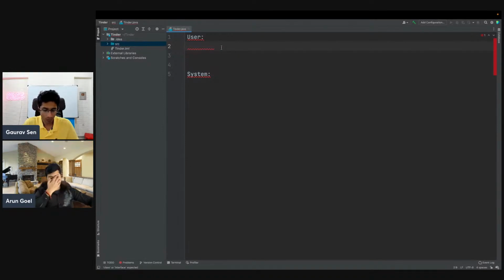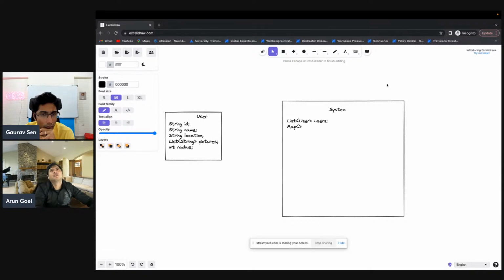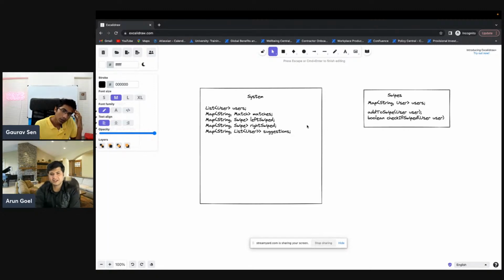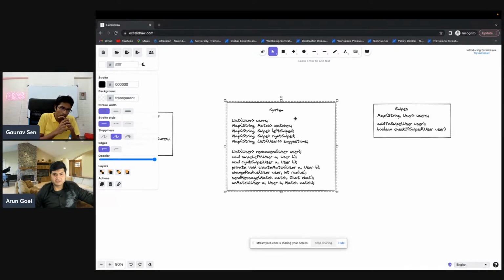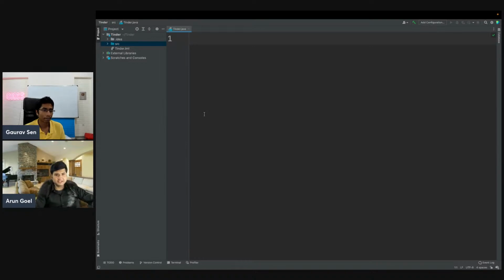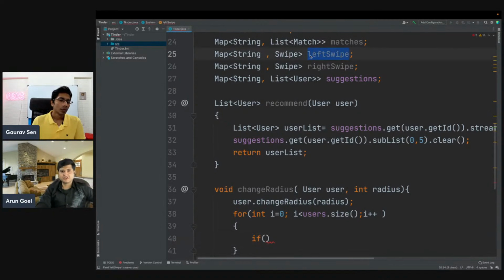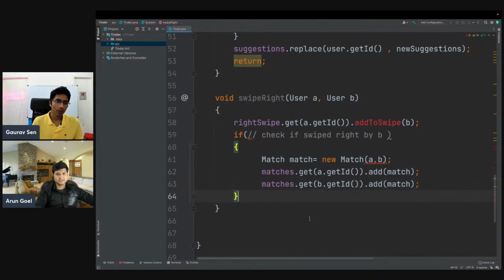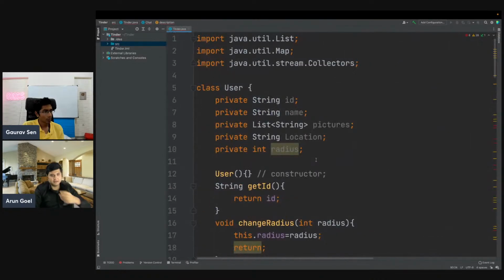Tinder: Low-Level System Design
We design the low-level system architecture and code of Tinder. Designing these apps starts with clarifying the system requirements. In an interview, Tinder has multiple requirements.

When designing the system, we will be drawing logical components and defining their interactions with other services based on UML diagrams We assume that any internal coding details can be handled with our prior knowledge of design patterns. This includes SOLID principles, creational design patterns, etc...

The Tinder system has five requirements:
1. A user should be able to create his profile.
2. A user profile must have pictures and other important metadata.
3. System should be able to show him recommendations based on distance.
4. A user should be able to accept and decline suggestions.
5. When there is a two-way match, the chat opens, and you can have a chat(Chatting is covered in the chat app).

Our system is decoupled as much as possible. On swiping left or right, the client can note the action and avoid showing the same user again.

If you have any doubts, suggestions or feedback, we would love to hear them below. This system is by no means complete, but it is enough for an hour-long interview.

Looking to ace your next interview? Try this Low-Level Design video course! 🔥

Along with video lectures, this course has architecture diagrams, capacity planning, API contracts, and evaluation tests. It's a complete package.